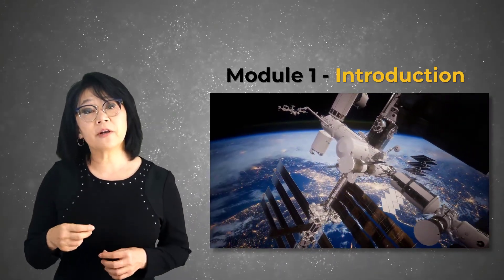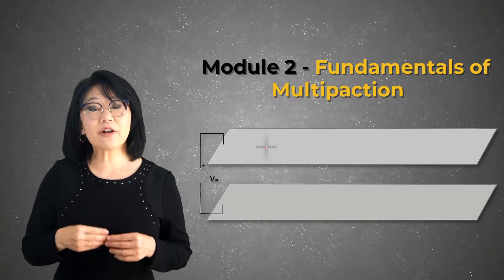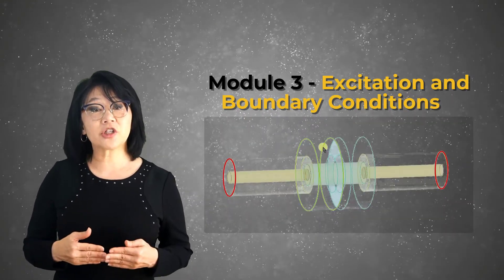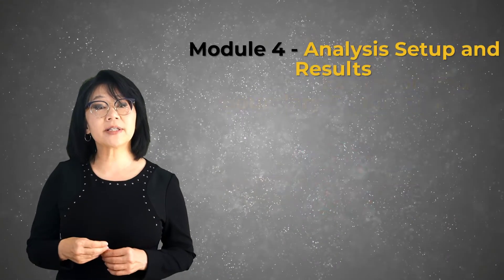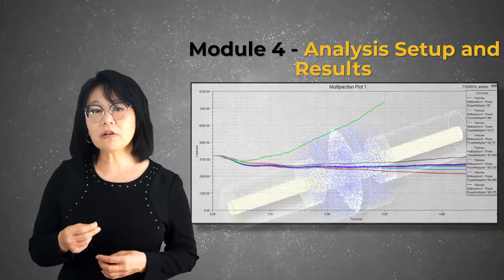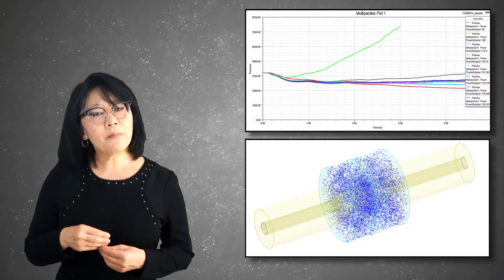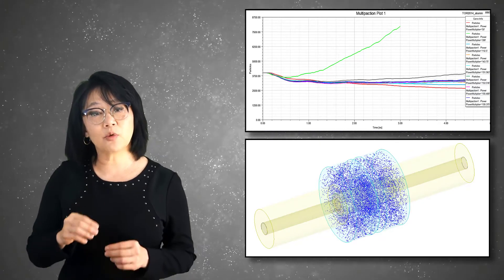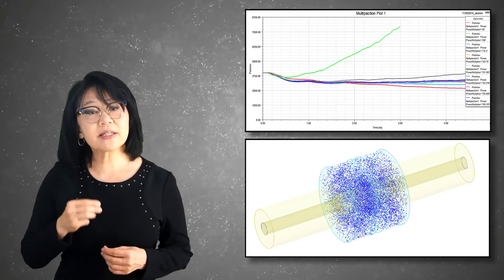Multipaction — Course Summary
This video lesson sums up all that we have learned about multipaction in this course. We started by defining multipaction and determining why we need to consider this phenomenon in satellite devices.  We then followed up with the fundamentals of multipaction in a simple visual format. Next, we considered setups, including excitation and boundary conditions, for multipaction analysis inside Ansys Electronics Desktop using the Ansys HFSS solver. From this simulation we generated a multipaction power plot and the particle plot that shows where charges may build up. This lesson is part of the Ansys Innovation Course: Multipaction. To access this and all of our free, online courses — featuring additional videos, quizzes and handouts — visit Ansys Innovation Courses